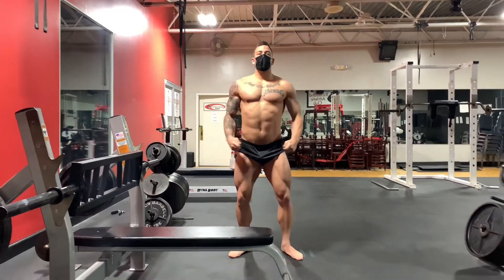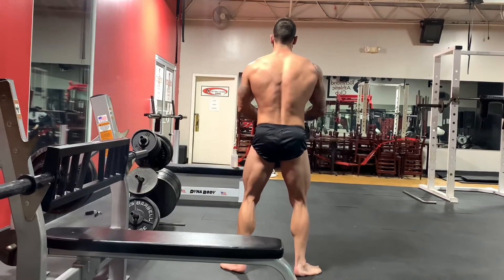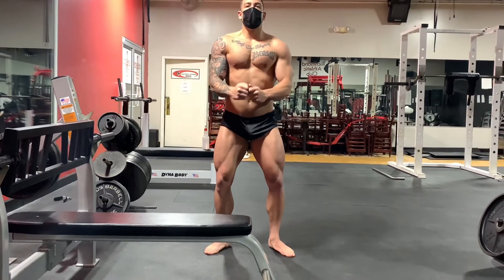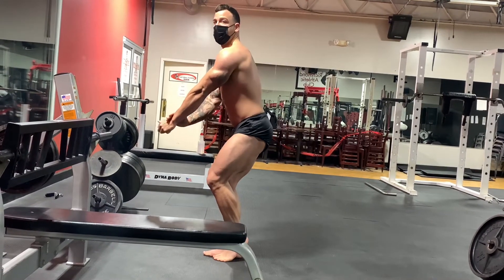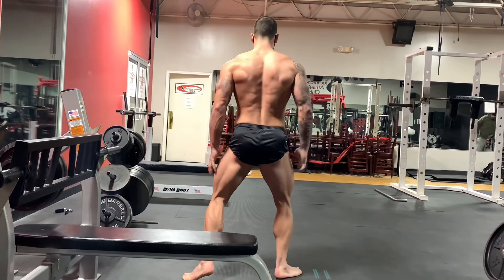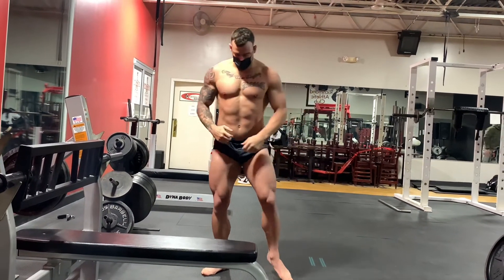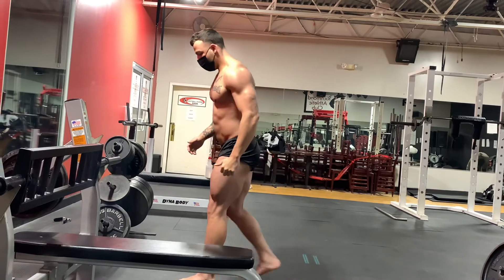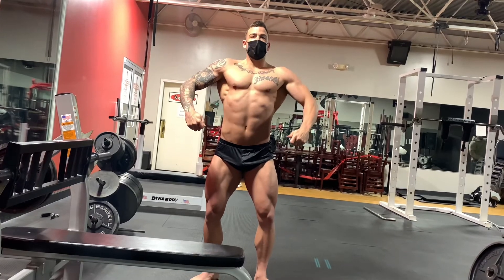Jacob Metcalf 9 weeks out Posing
Going to posing with Jacob Metcalf at nine weeks out from the Kentucky derby/Kentucky muscle bodybuilding show where he will compete in classic physique